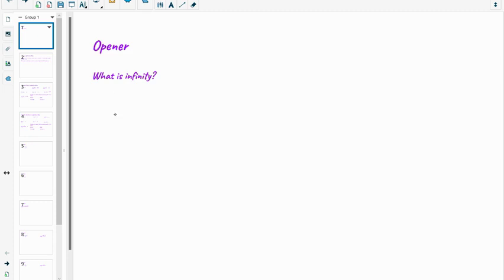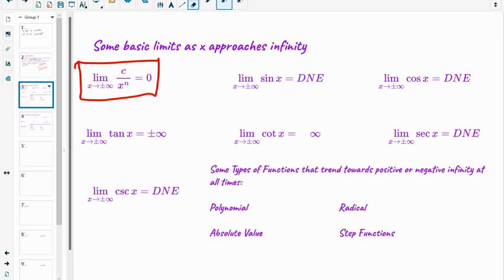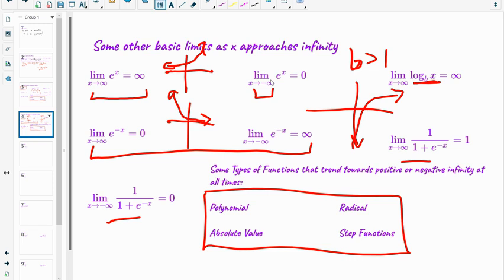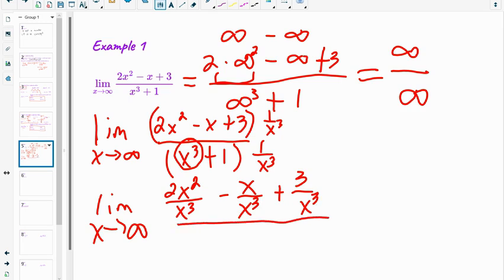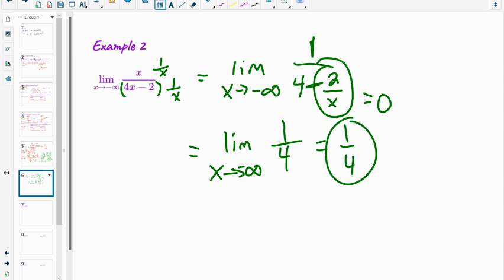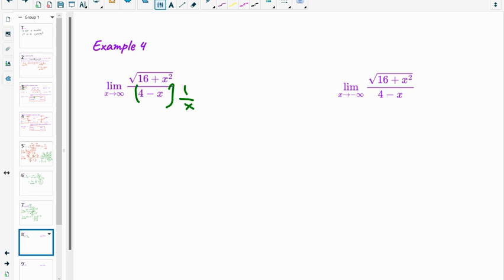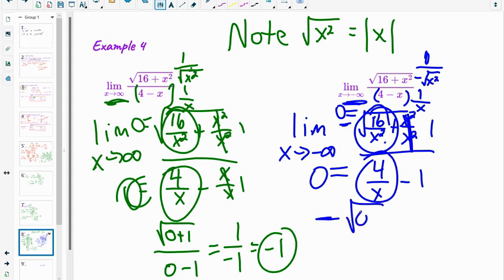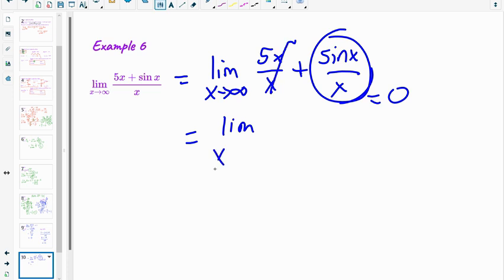Limits as x Approaches Infinity